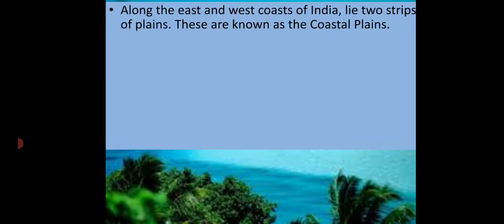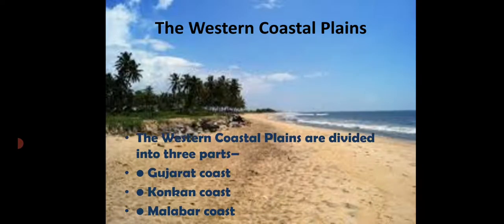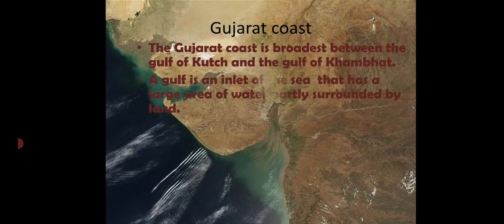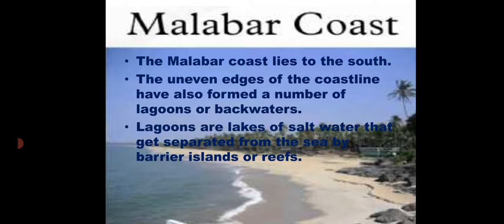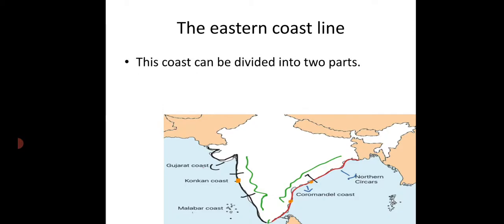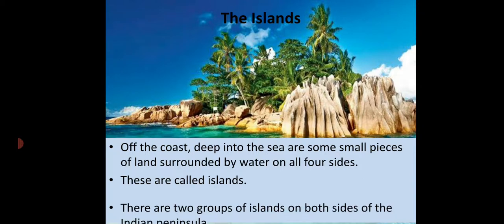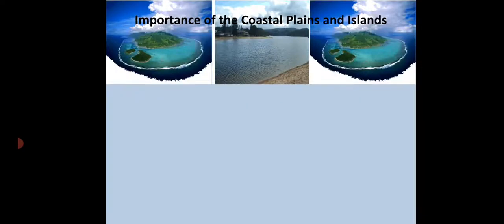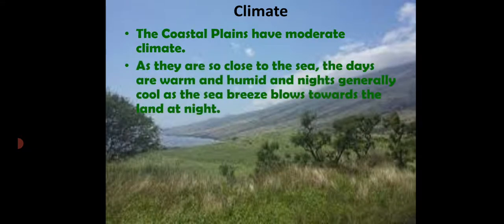The Indian coastal plains and islands